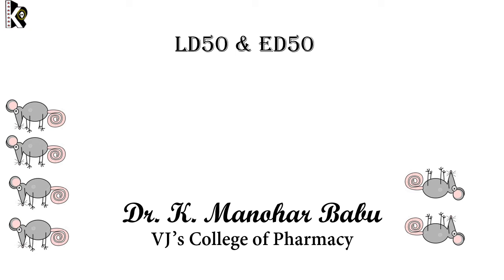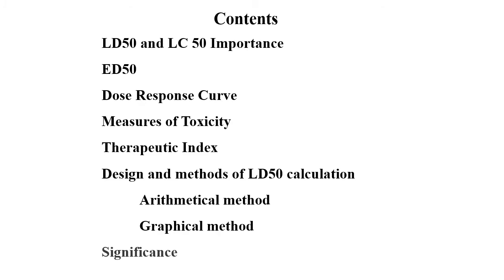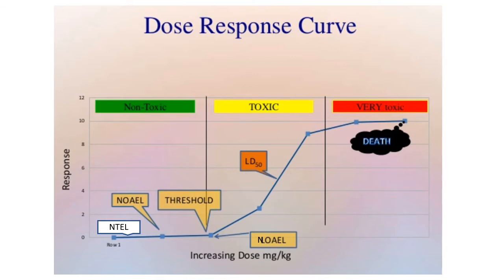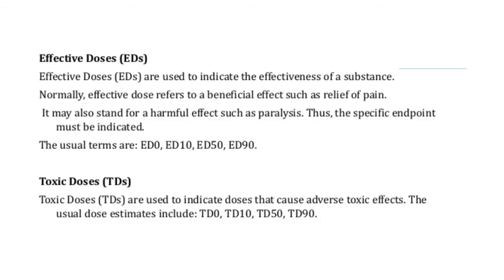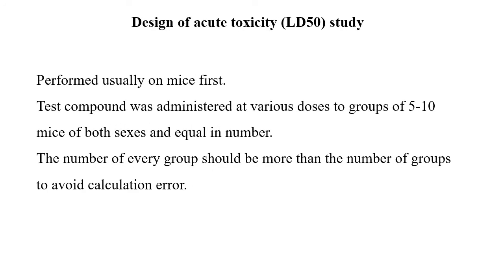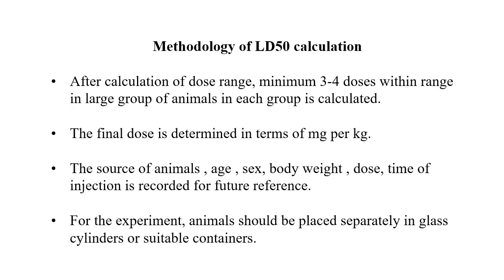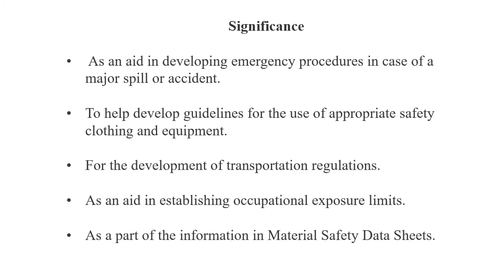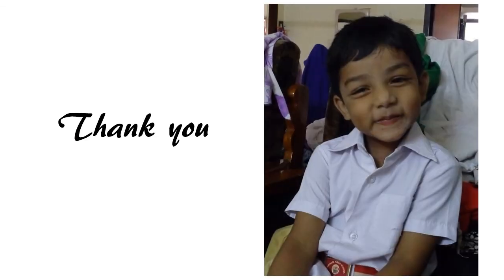LD50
LD50 and LC 50 Importance
ED50
Dose Response Curve
Measures of Toxicity
Therapeutic Index
Design and methods of LD50 calculation
 Arithmetical method
 Graphical method
Significance